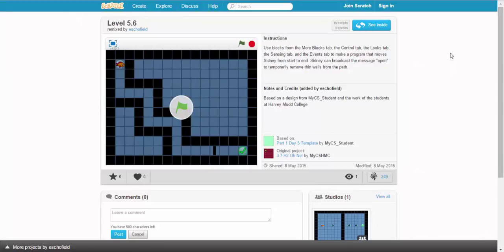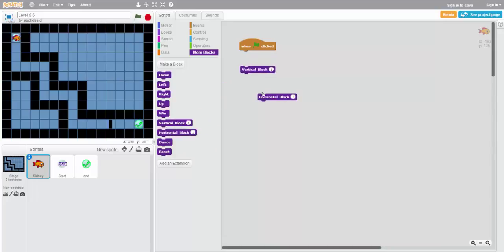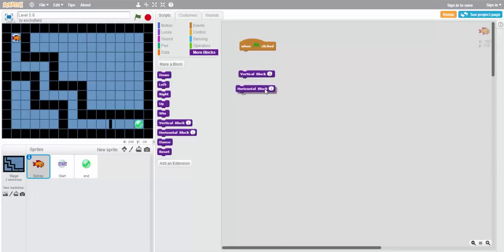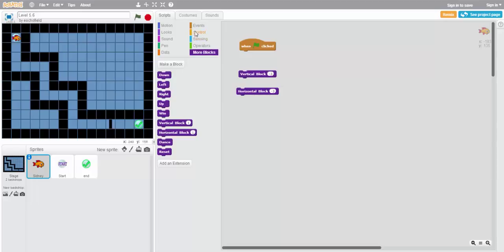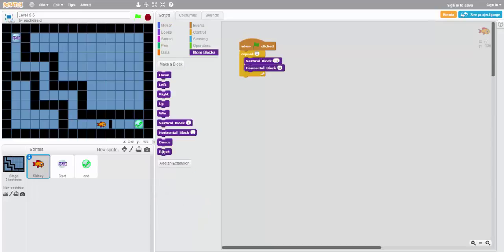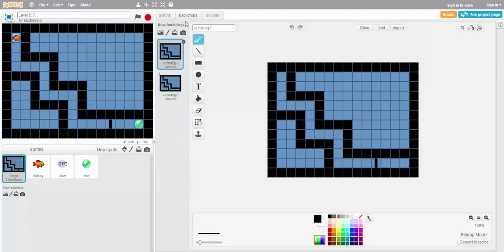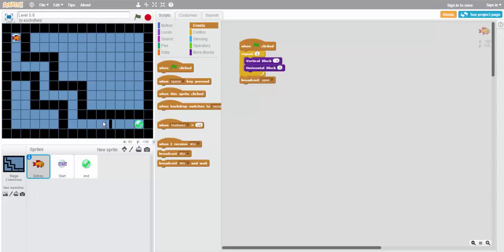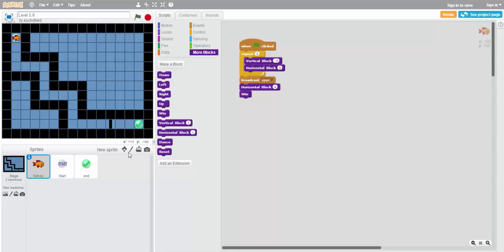MyCS: Scratch Puzzle 5.6